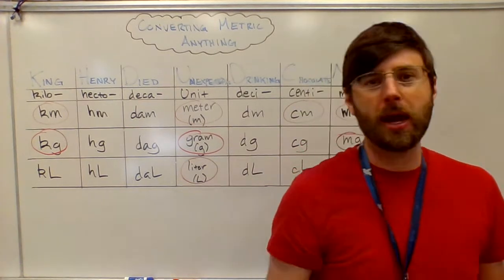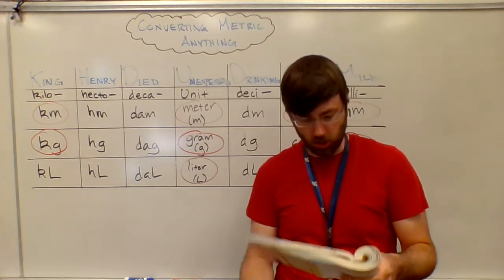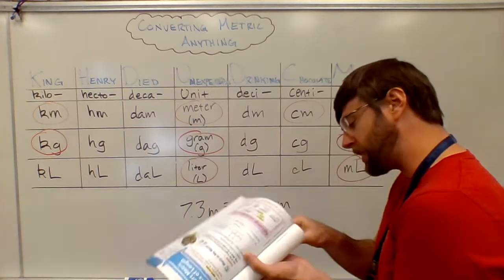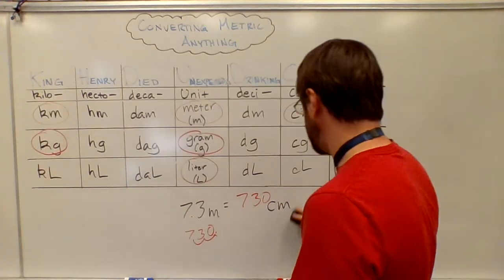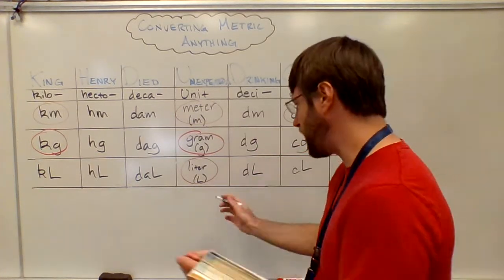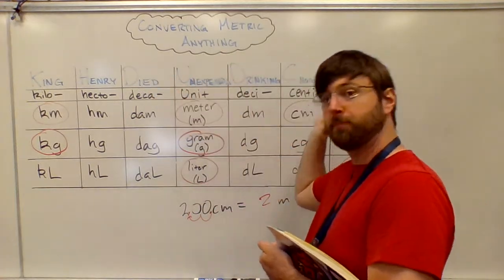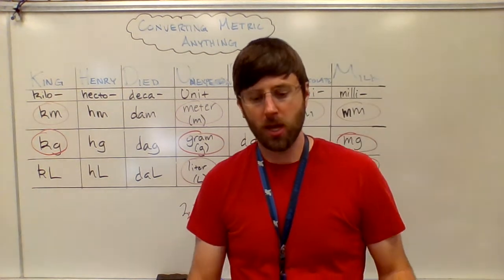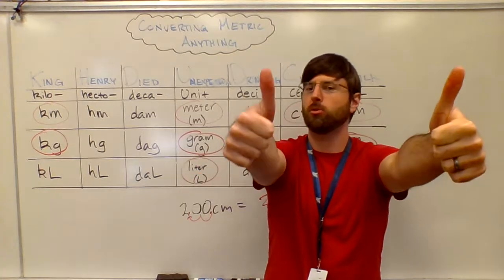Week 4, Day 1: My Math - Chapter 11 Lesson 10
Converting metric length.